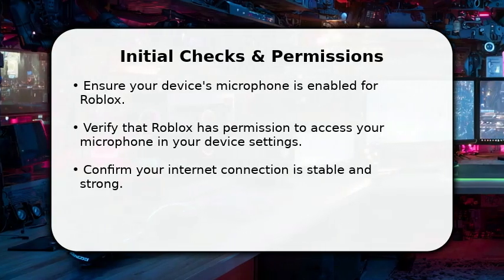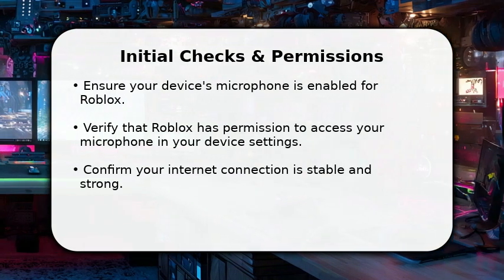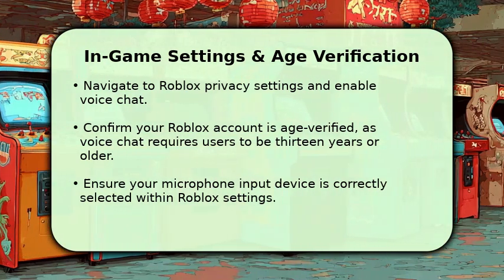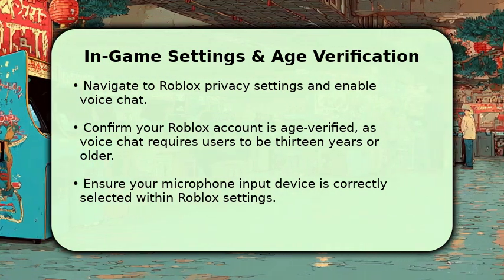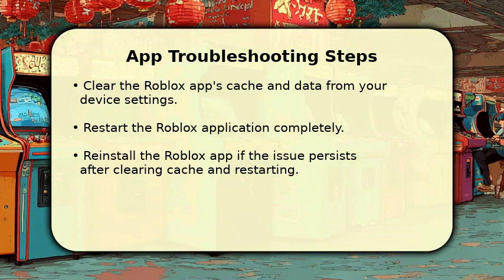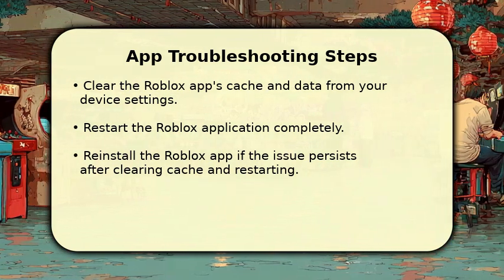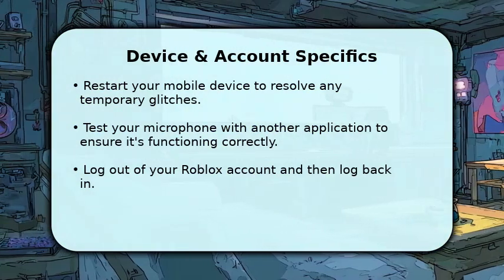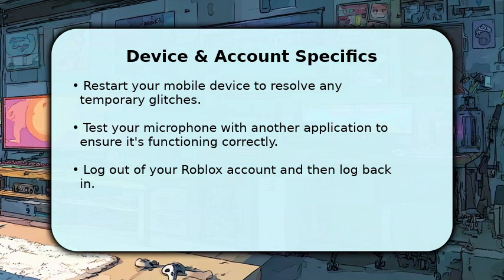How to Fix Roblox VC Not Working Mobile 2025 - Full Guide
▸ :^) Is your Roblox voice chat not working on mobile? Frustrated because you can't talk to your friends in-game? This full guide provides a comprehensive, step-by-step walkthrough to troubleshoot and fix common Roblox VC issues on both Android and iOS devices. You'll learn exactly what to check, how to adjust settings, and specific solutions to get your Roblox voice chat up and running again quickly. Don't let a broken VC ruin your gaming experience – follow this easy-to-understand tutorial and get back to communicating with your squad!